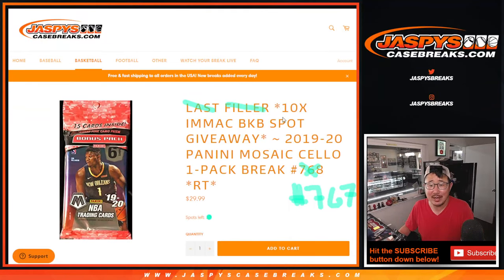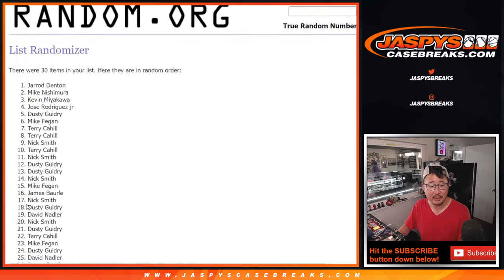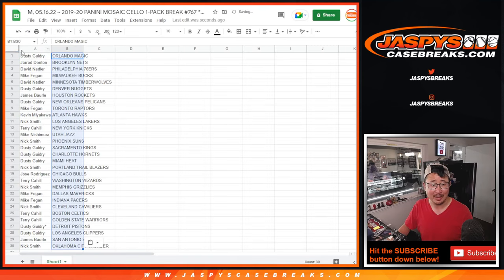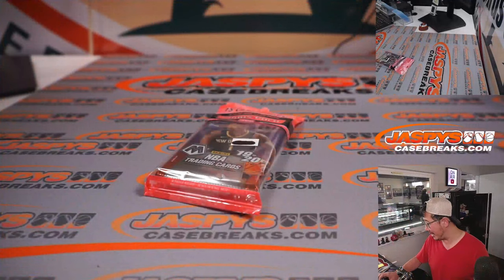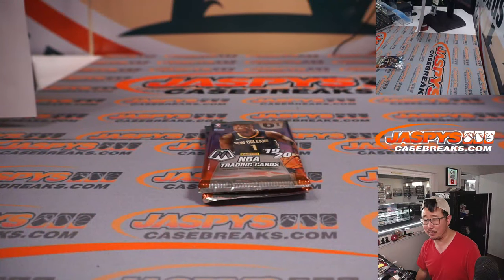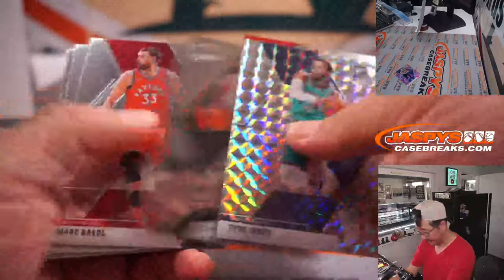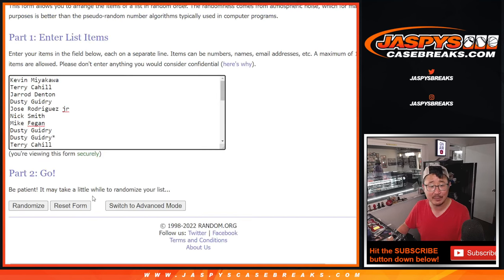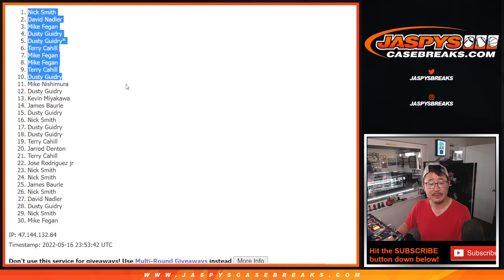M, 05.16.22 ~ 2019-20 PANINI MOSAIC CELLO 1-PACK BREAK #767 *RT*